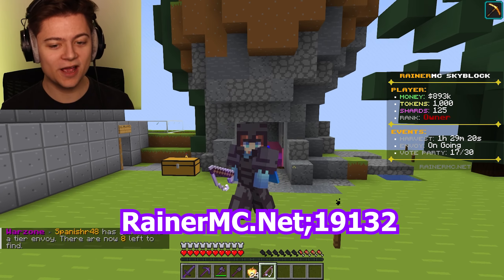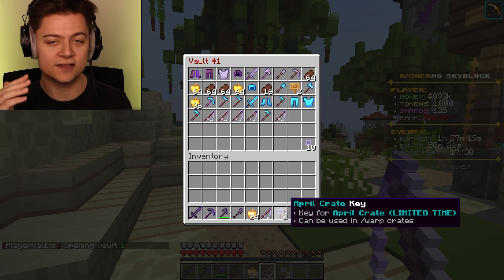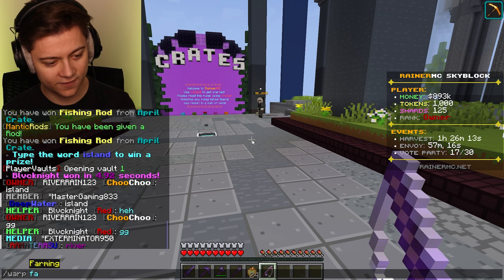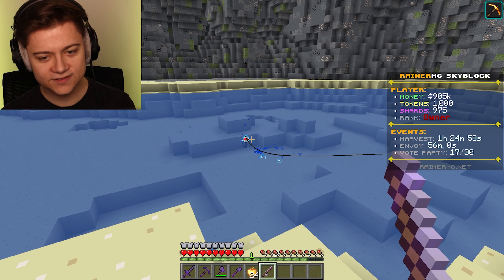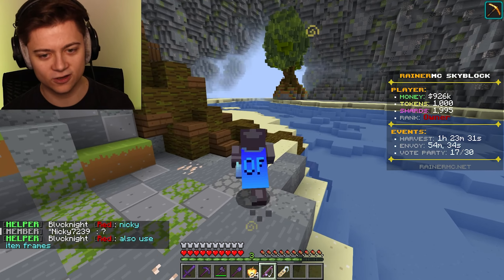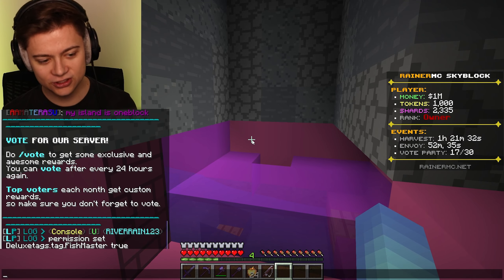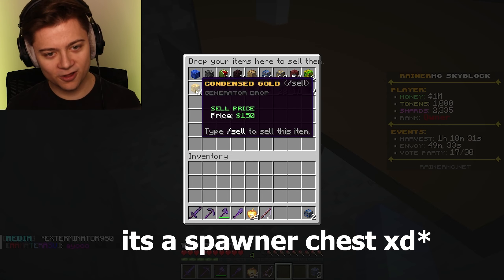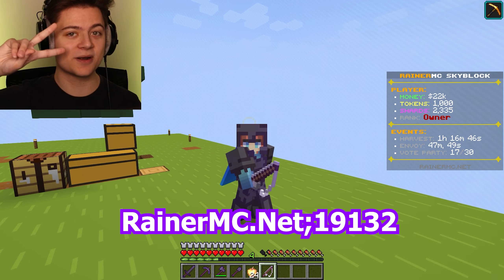NEW MAXED *OP* FISHING ROD! | 1.20+ New Big Server (BEDROCK/JAVA) Minecraft Gens Skyblock #3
Attention all Minecraft enthusiasts! Brace yourselves for the grand unveiling of my latest creation – a brand new Minecraft Skyblock Server that promises an immersive and unparalleled gaming experience! Whether you're on Bedrock or Java, version 1.20 and beyond, this server is tailored for all players seeking the ultimate Skyblock adventure.

🌟 **Server Features:**
- ⛏️ **Skyblock Awesomeness:** Dive into the classic Skyblock gameplay with a twist of new and exciting challenges.
- 🏡 **Island Customization:** Build and personalize your island, making it a unique haven in the expansive Skyblock universe.
- 🌐 **Cross-Platform Magic:** Whether you're on Bedrock or Java, everyone is invited to join the fun and forge new alliances.

💎 **Exclusive Perks for Top Rank:**
- 🚀 **VIP Access:** Enjoy priority access to new features and updates.
- 🌟 **Special Commands:** Unleash powerful commands to enhance your Skyblock experience.
- 🛍️ **Bonus Rewards:** Gain exclusive bonuses and rewards that set you apart from the crowd.

1. 🔗 Connect to the server using the RainerMC.Net;19132
2. 🌐 Select your preferred gaming platform (Bedrock/Java).

Don't miss out on the Skyblock action! Get ready for a gaming journey like no other!

Gear up, fellow gamers! The Skyblock adventure awaits, and I can't wait for you to be part of this epic journey on my NEW Minecraft Skyblock Server!